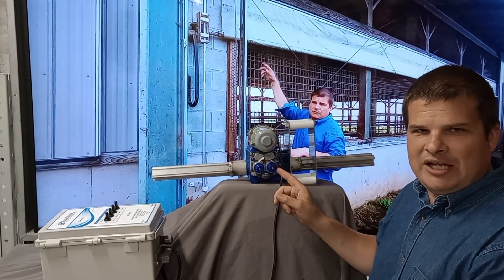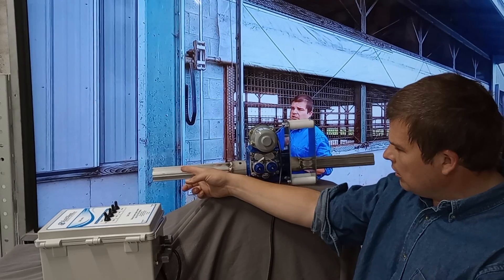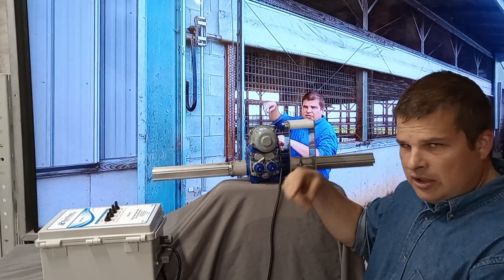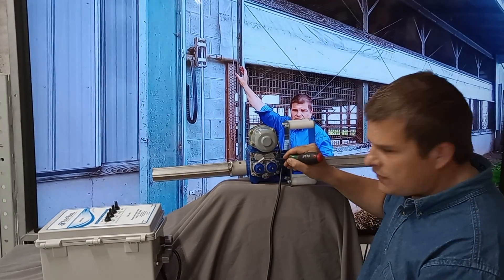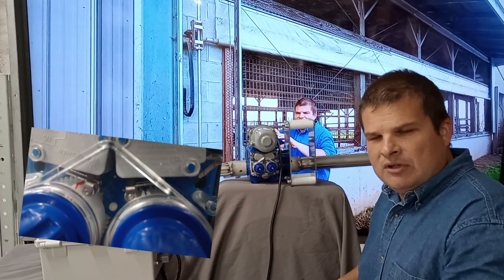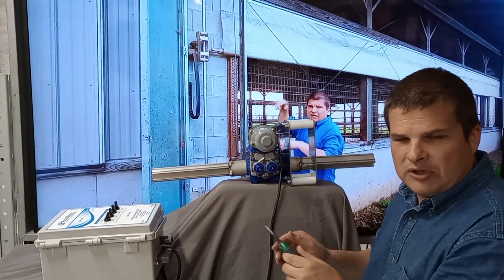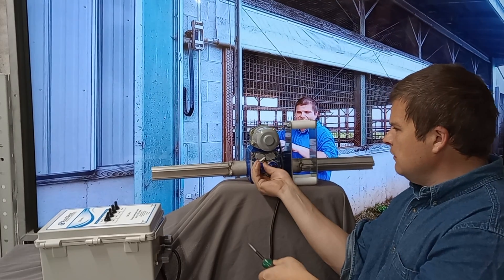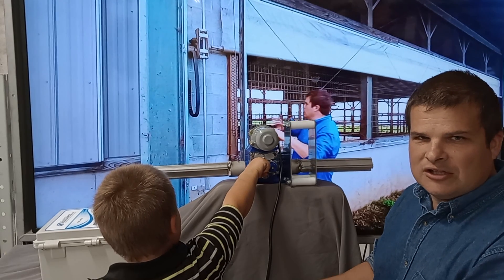CMD 180 limit switches - How to set and adjust them. Works with livestock rollup curtains